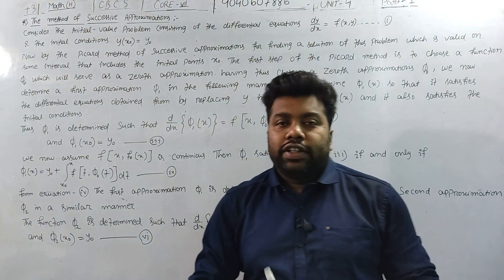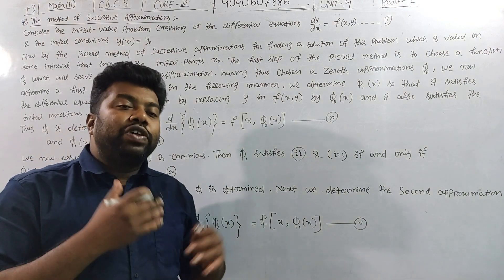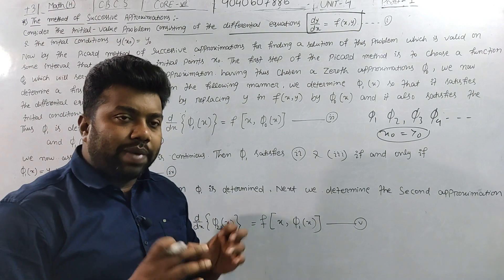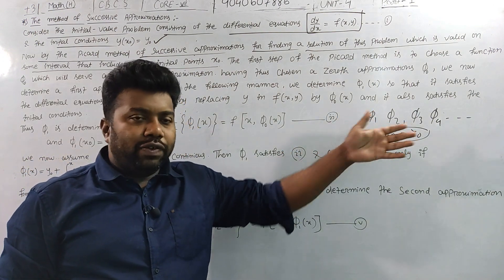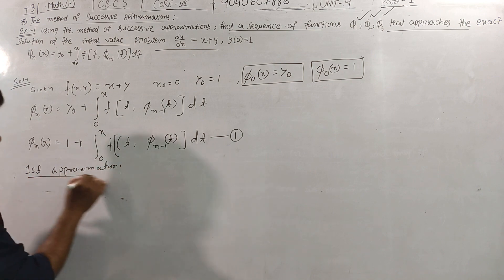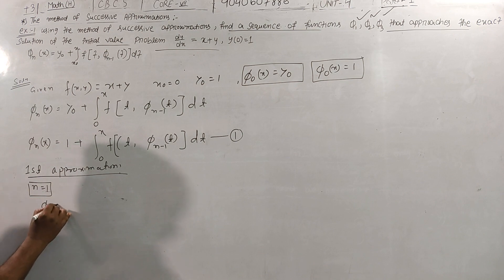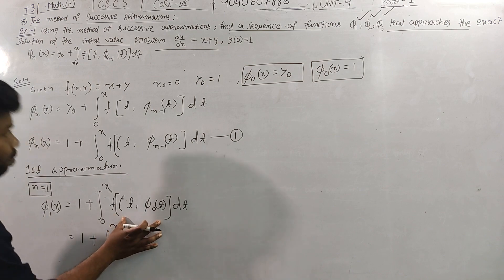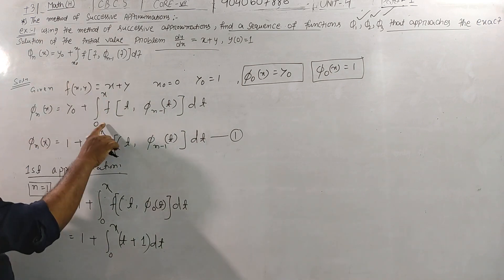The Successive Approximation Method|Example|Linear,Semi-Linear|Bsc-Math(H)|2nd Year|3rd sem|Part-1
Particular Integral|Example|(Homogeneous PDE)|Linear,Semi-Linear|Bsc-Math(H)|2nd Year|3rd sem|Part-5
Linear Partial Diffrential Equations with constant coefficient|Bsc-Math(H)|Second Year|3rd sem|P-1
Partial Diffrential Equations(PDE)|Introduction|Bsc-Mathematics(H)|Second Year|3rd semester|Part-1
Linear Programming Problem(LPP)|Operation Research|Bsc-Mathematics(H)|Final Year|5th semester|Part-1
LINE  INTEGRAL IN ODIA|INTRODUCTION|BSC MATHEMATICAL PHYSICS -I|PHYSICS(HONS)| SEMISTER-1|PART-1
VECTOR INTEGRATION IN ODIA|INTRODUCTION|BSC MATHEMATICAL PHYSICS -I|PHYSICS(HONS)| SEMISTER-1|PART-1